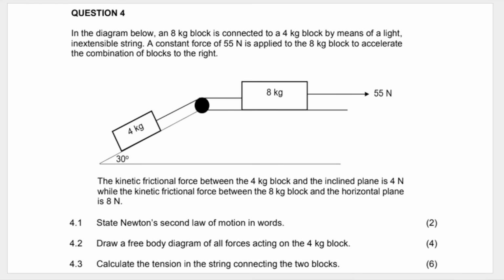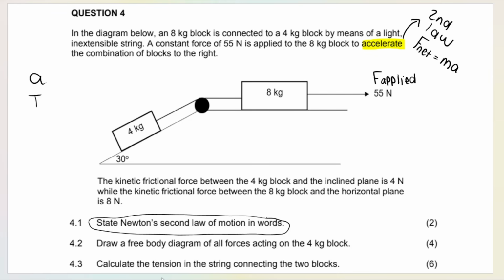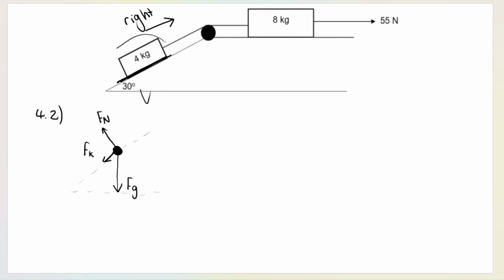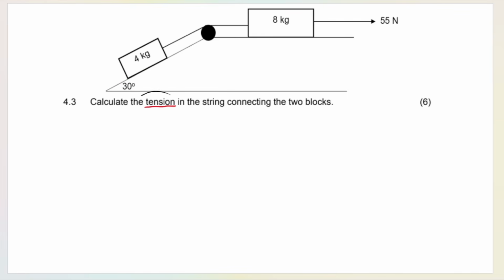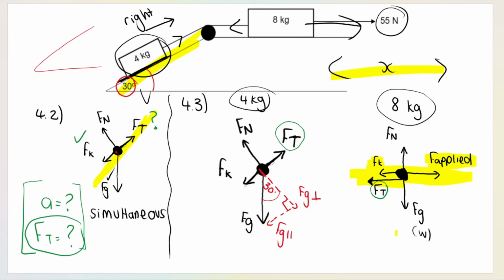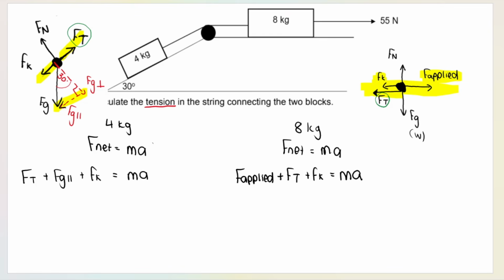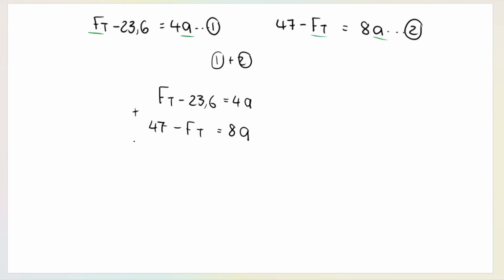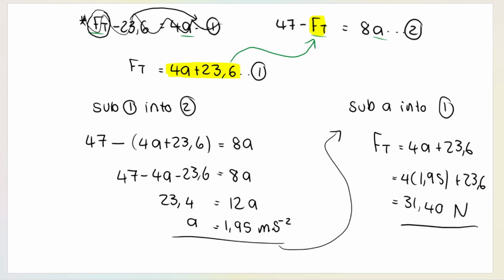Newton's Second Laws simultaneous equations EXAM QUESTION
An exam question (past paper question) where we look at how to solve simultaneous equations in Newton's Laws! Practice as many exam questions as you can to do well in this!